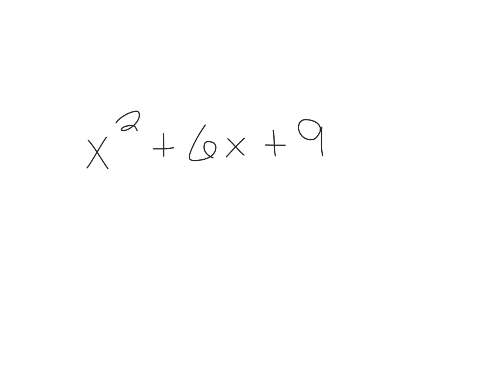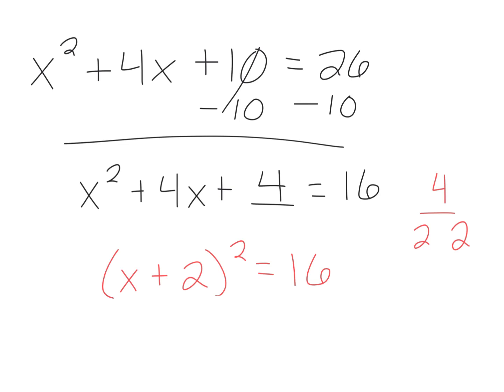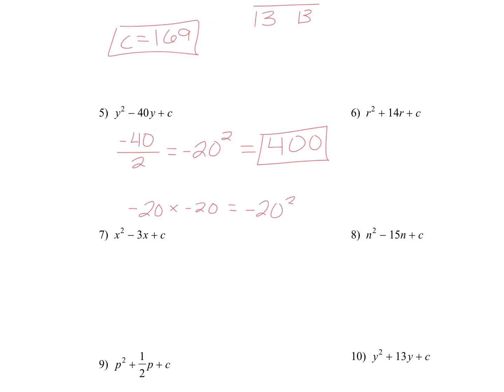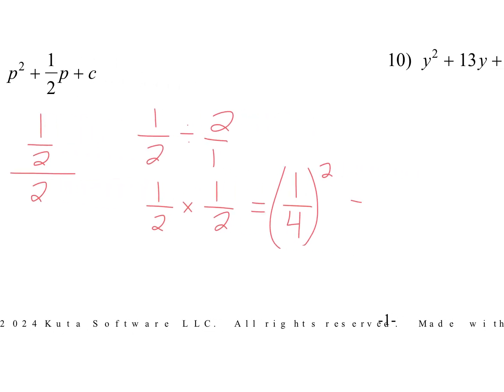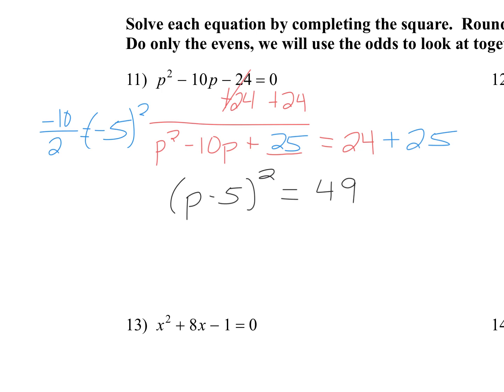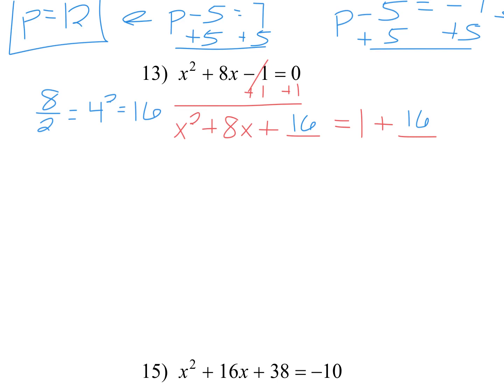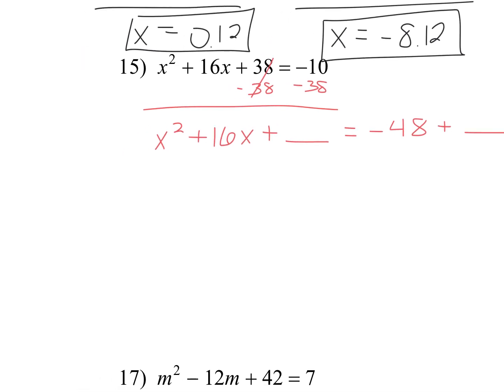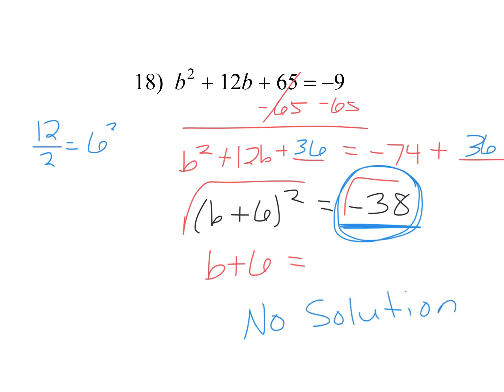Algebra Completing the Square Notes